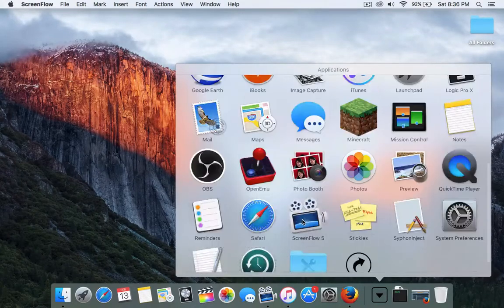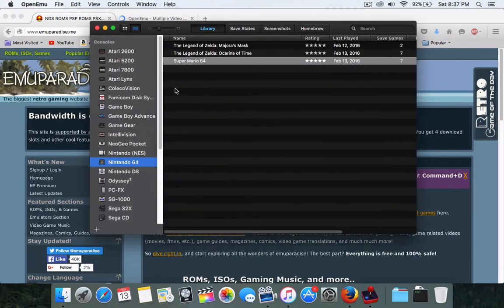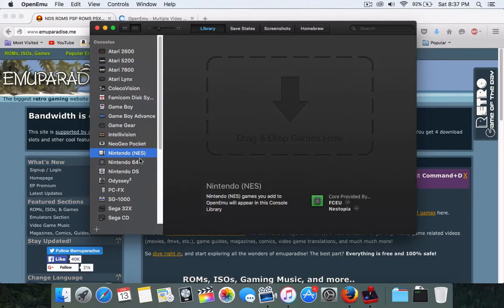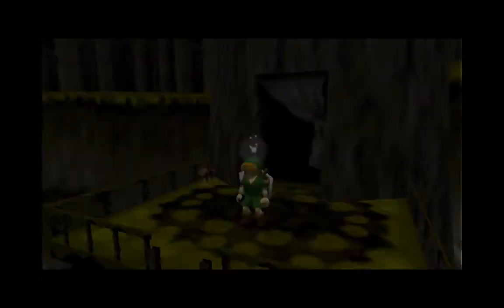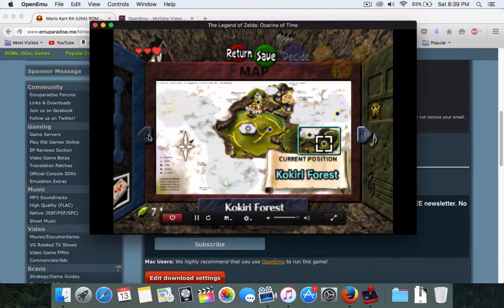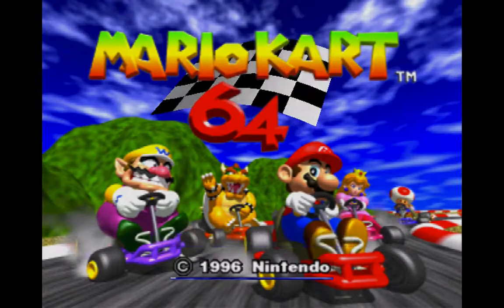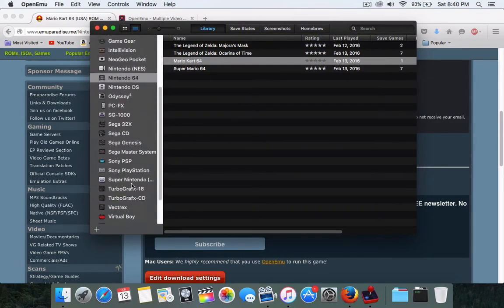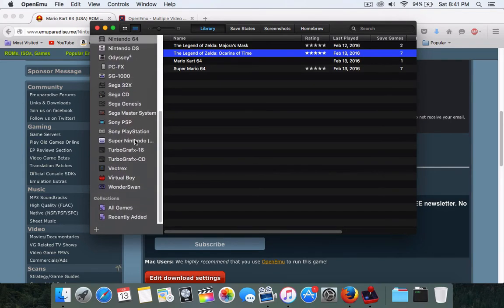How To Play N64 Games on Mac - OpenEmu (Free) OS X El Capitan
READ:
A quick tutorial on how to play Nintendo 64 games on a mac with OpenEmu. You can also play a lot of other consoles with this software. This is on OS X El Capitan. I'm not an expert at this, this is only a basic tutorial. So if you're having issues, you might want to find someone else who knows more about this than me. The computer I'm using is a mid 2012 13 inch Macbook Pro, 2.5 GHz, 4gb ram.
I will be doing let's plays on the games featured in this video!